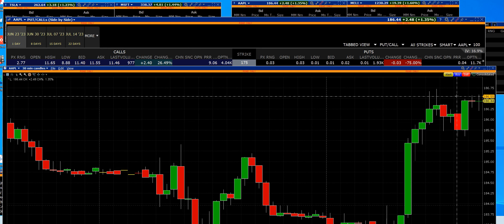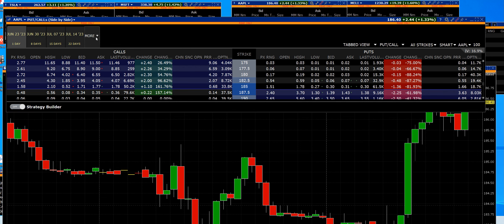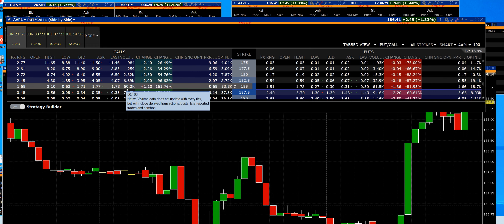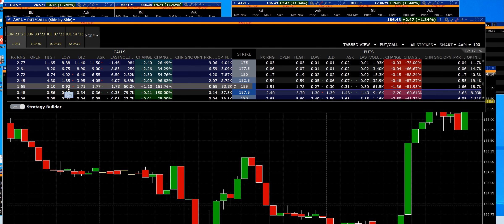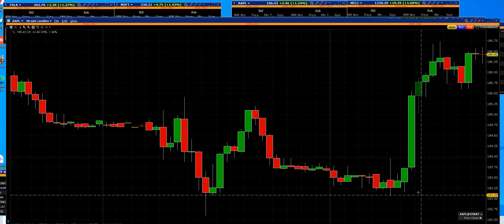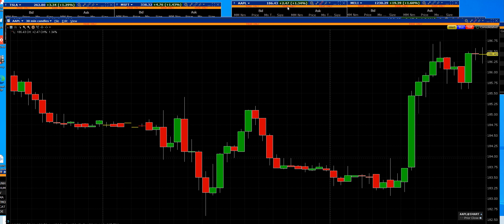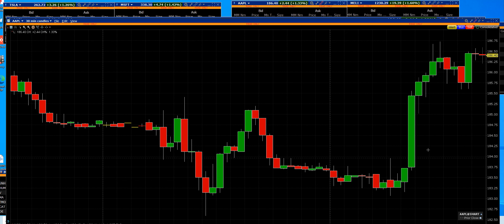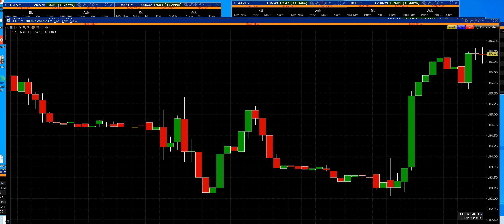6 22 23 AAPL 185 calls a nice breakout intraday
AAPL 185 calls a nice breakout intraday trading options